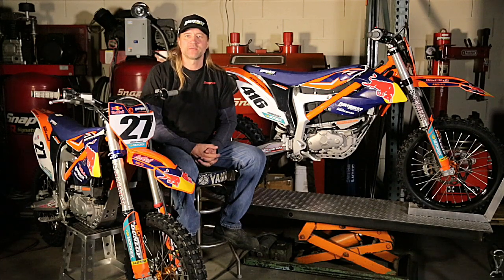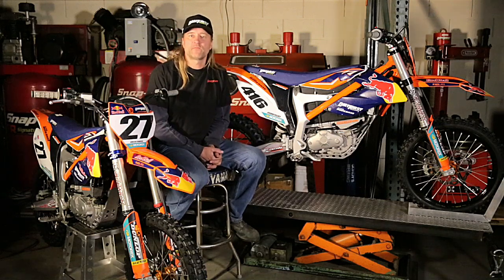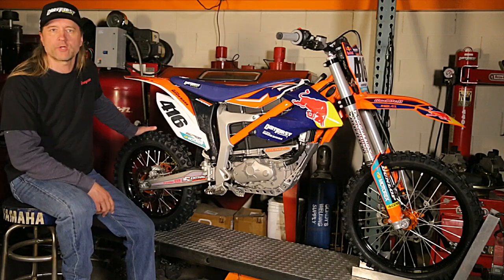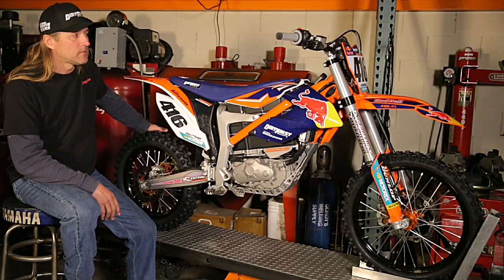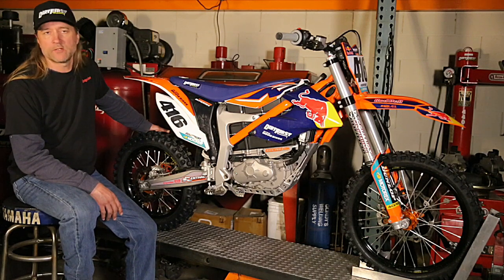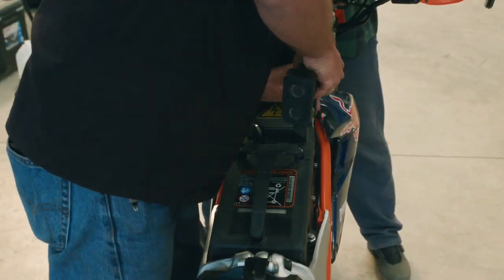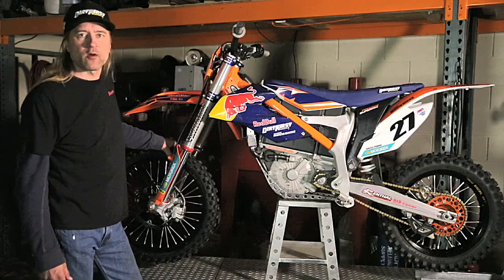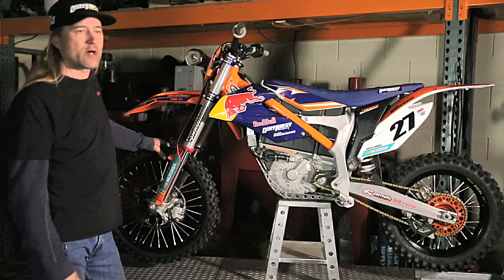KTM Electric Motocross Bike Breakdown - range, power, weight, suspension The 2023 Freeride Supermini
DirtFirst Racing's Andy Lagzdins gives a short history of the KTM Freeride and an overview of the 2023 Freeride Supermini youth motocross bike.
Includes details on horsepower, range in minutes and miles, battery swaps, and suspension components.
DirtFirst Racing in Los Angeles California, starts with production KTM Freeride EXC electric motorcycles and builds them into MX racing bikes.
for more info.